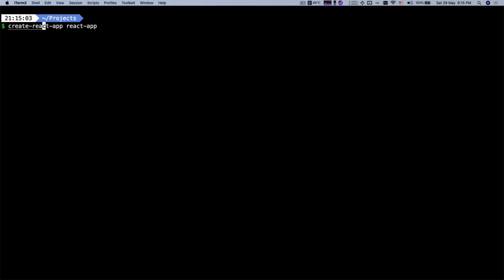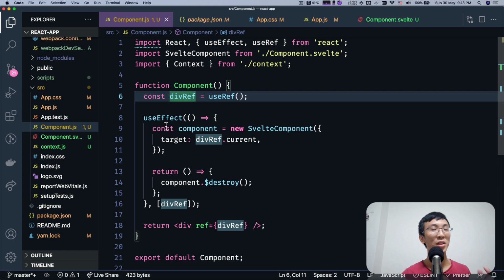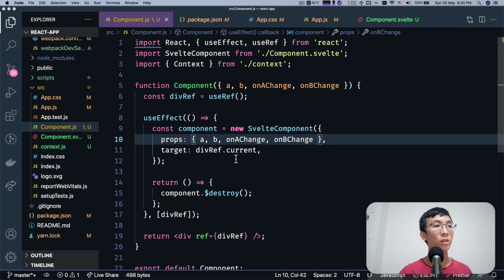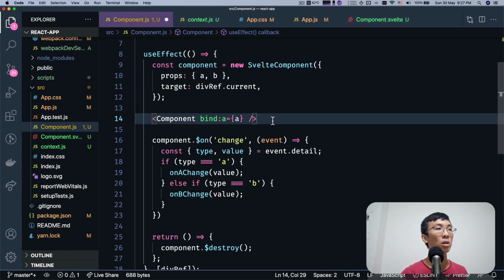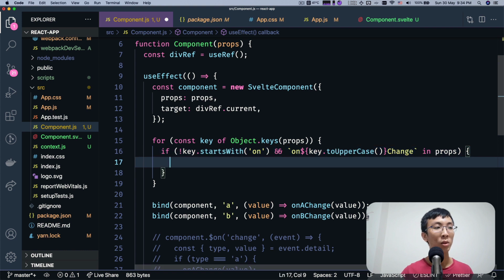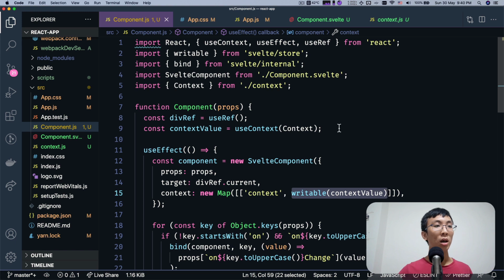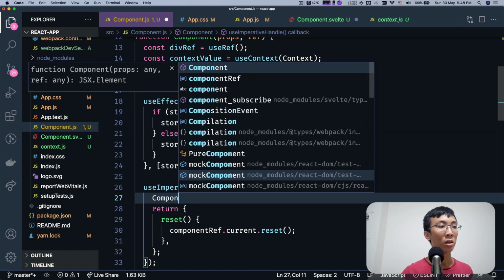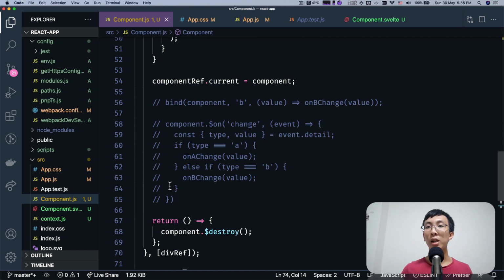How to use Svelte component inside a React app?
✨❓ Svelte Question Time ❓✨

"You have a Svelte question, I have an answer" 😱😍

How to use a Svelte component inside a React app? 00:00

We are going write a wrapper component in React, that wraps around our Svelte component.

Setting up 01:09
The React app was created using create-react-app, which ejected to support custom webpack configuration to import .svelte module.

Instantiating Svelte component 05:01
Passing props from React to Svelte 08:06
Two-way data binding 09:20
Listen to events 15:36
Svelte internal API for binding 18:52
Passing context from React to Svelte 30:34
Calling Svelte component methods from React 37:20
Updating props from React 46:25